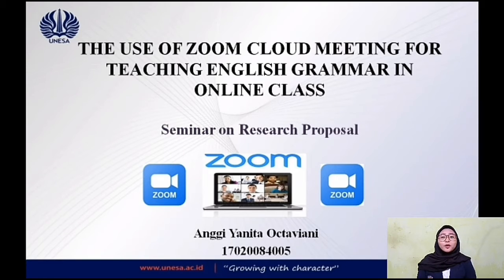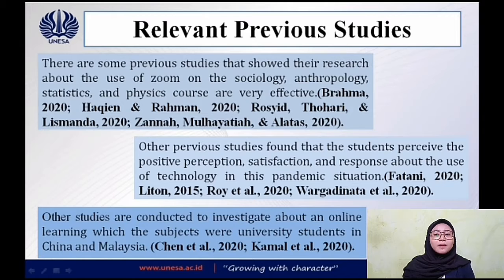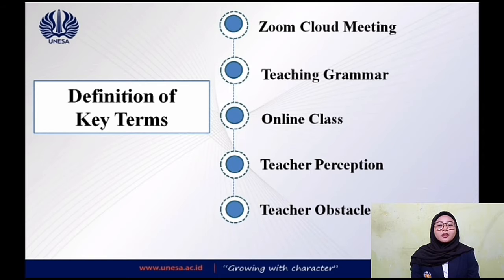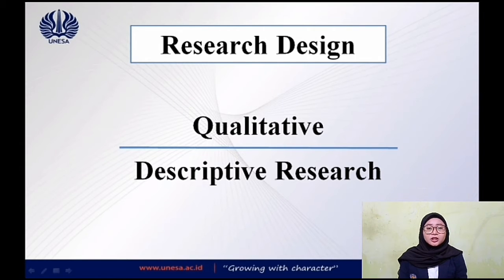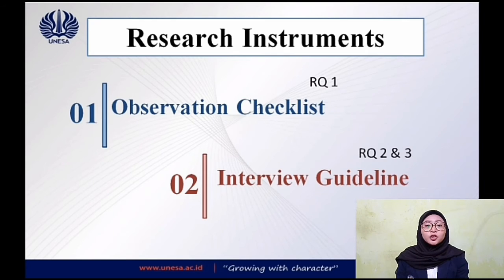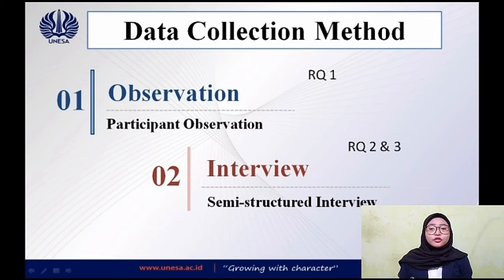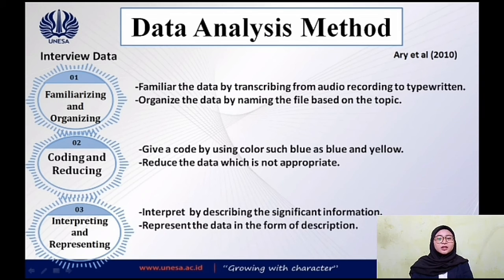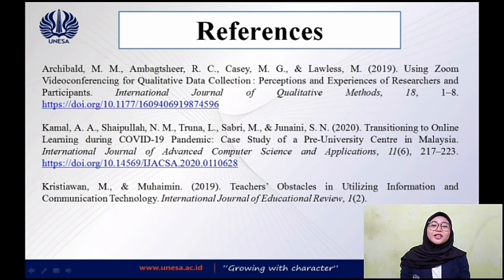Seminar on Research Proposal UNESA - Anggi Yanita Octaviani - 17020084005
Title : The Use of Zoom Cloud Meeting for Teaching English Grammar in an Online Class.

Name : Anggi Yanita Octaviani
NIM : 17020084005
Class : 2017J
Advisor : Wiwiet Eva Savitri, S.Pd., M.Pd.